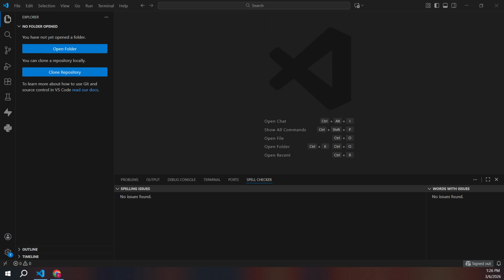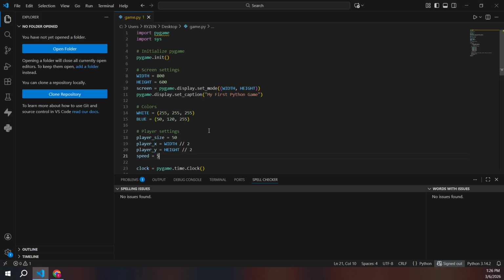How To Disable Restricted Mode For Python Files In VS Code [2026 Guide]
How To Disable Restricted Mode For Python Files In VS Code